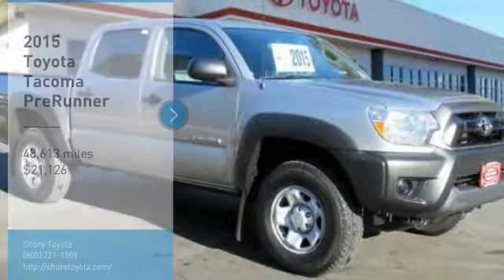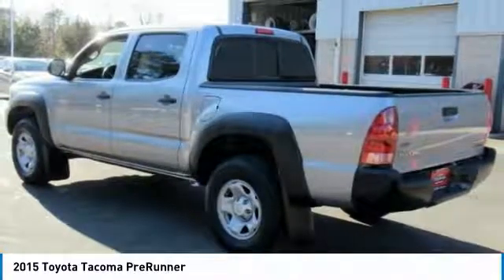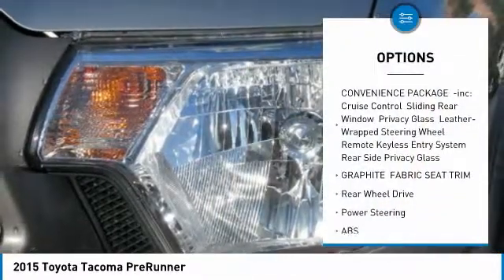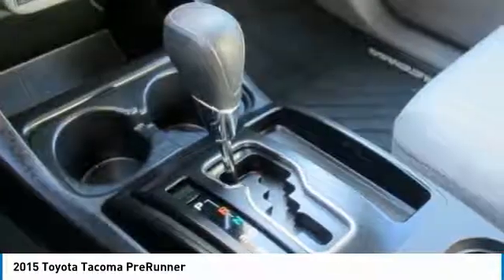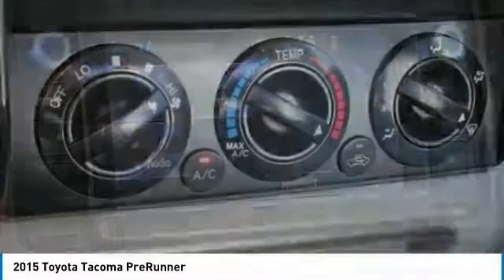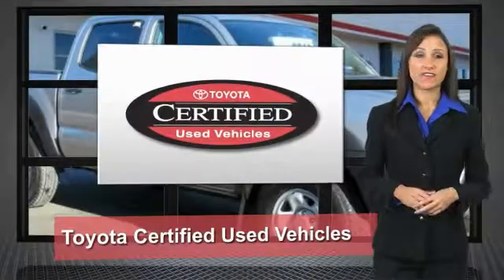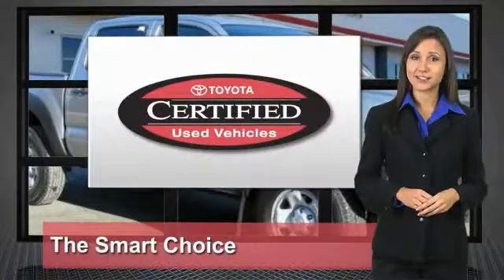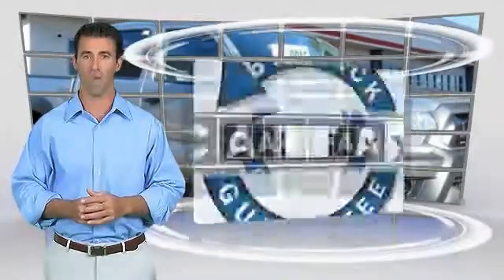2015 Toyota Tacoma Mays Landing NJ 48436A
2015 Toyota Tacoma PreRunner

Shore Toyota
4236 Black Horse Pike

-Priced below the market average!- This Toyota Tacoma is CERTIFIED! Bluetooth, This 2015 Toyota Tacoma PreRunner, has a great Silver Sky Metallic exterior, and a clean Graphite interior! Aux Audio Input, Automatic Headlights AM/FM Radio Stability Control, ABS Brakes Call to confirm availability and schedule a no-obligation test drive! We are located at 4236 Black Horse Pike, Mays Landing, NJ 08330.